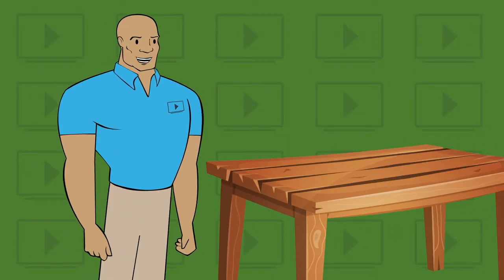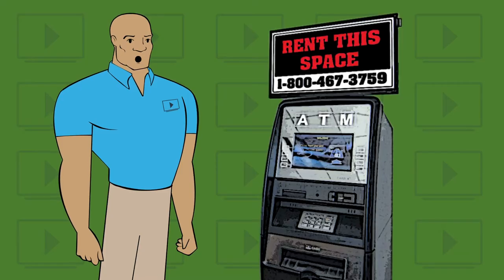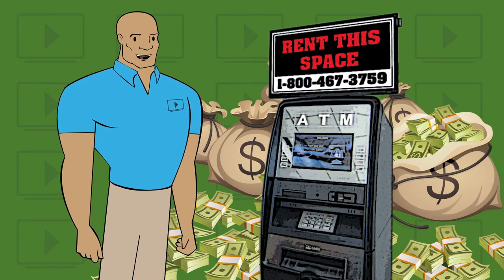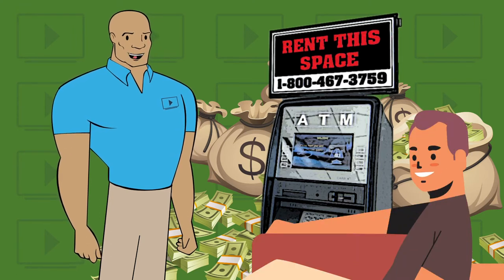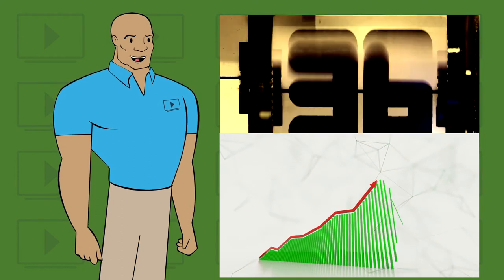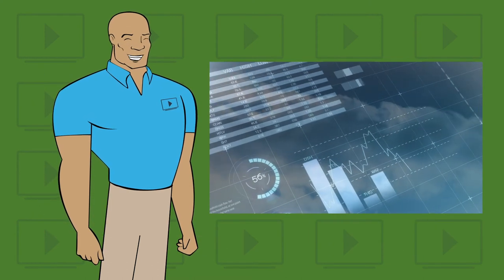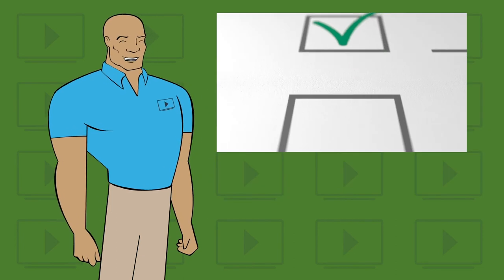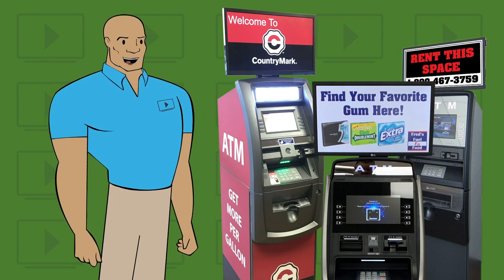Smartcast Smart ATM Topper